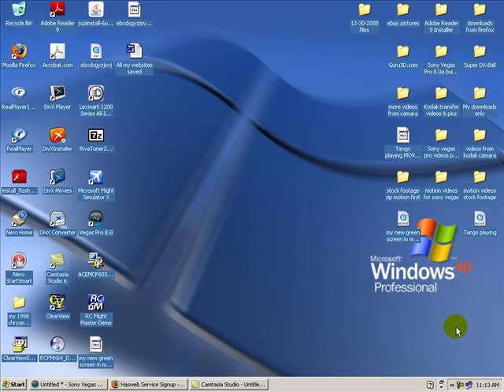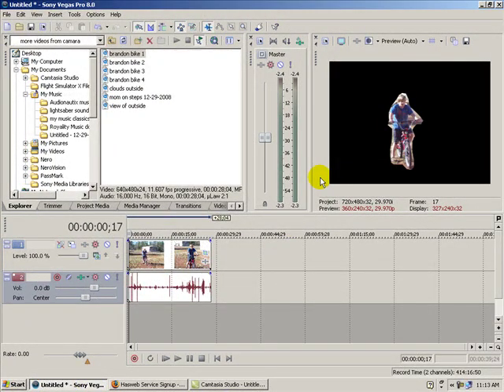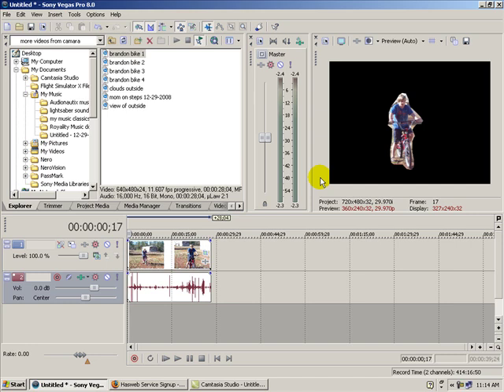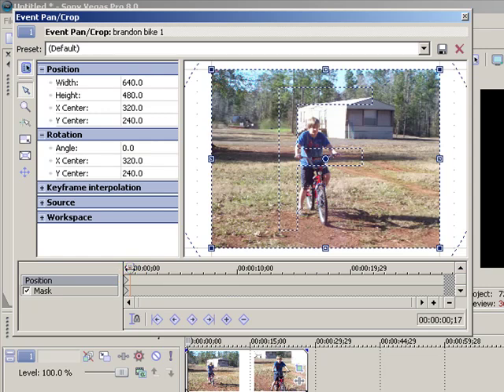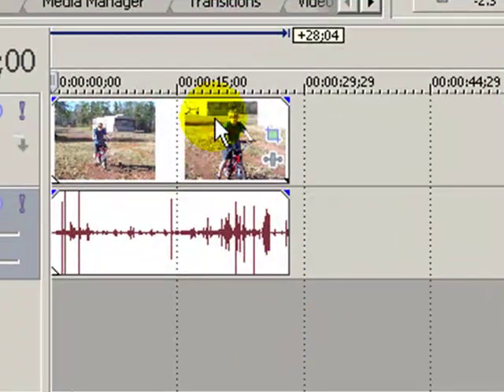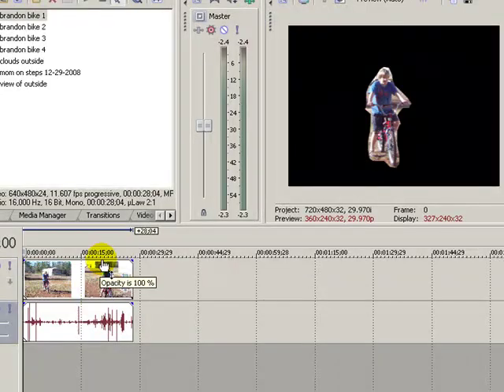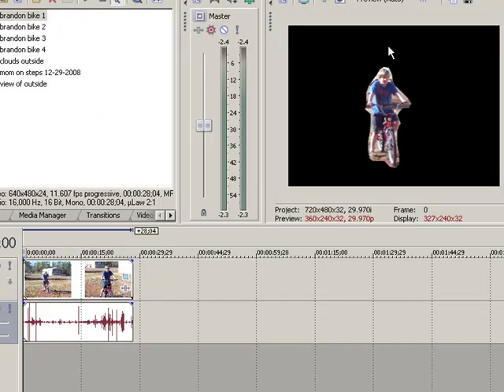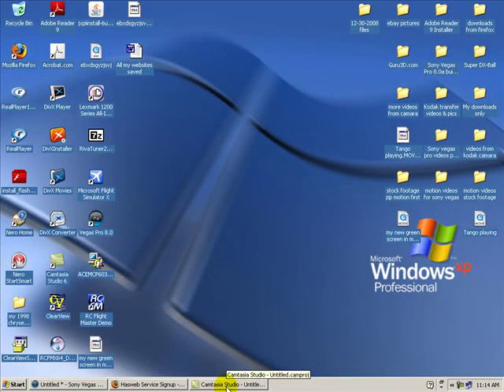help with sony vegas transporter effect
How to do a transporter effect for sony vegas 8 pro. Thanks.